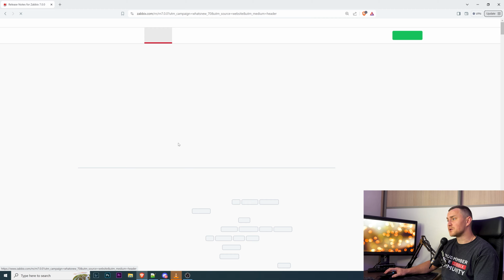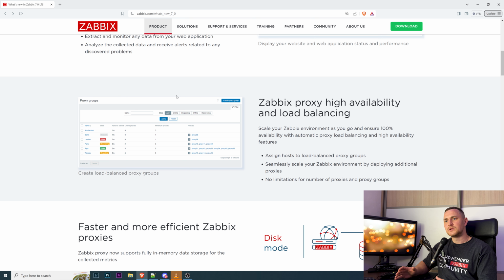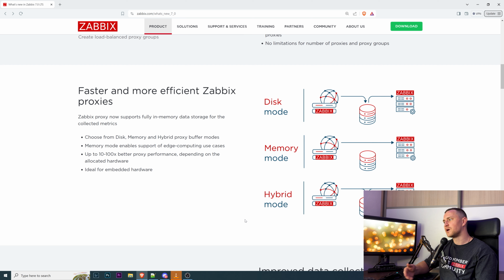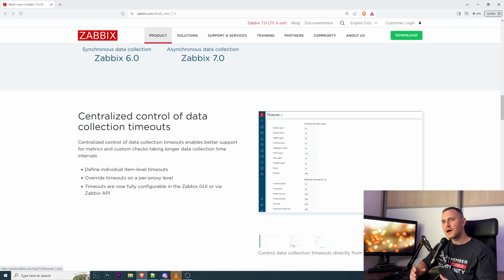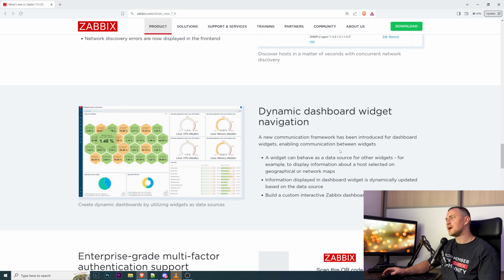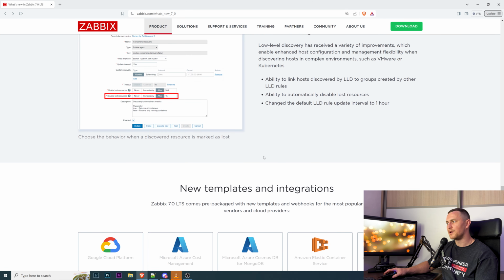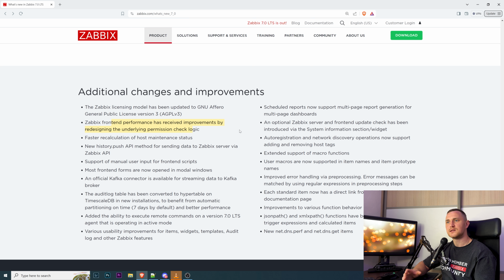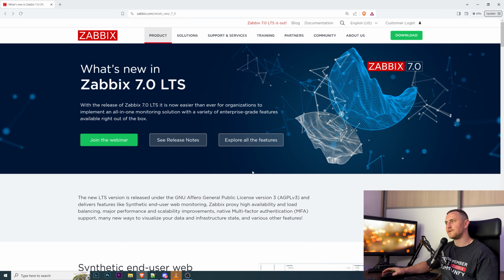Zabbix 7 LTS Release - What's new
Linux Commands Line Mouse Pad

00:00 Introduction
01:10 Selenium like Web Monitoring
02:45 Proxy High Availability and Load Balancing
05:15 Faster and more Efficient Zabbix proxies
07:15 Improved data collection speed and scalability
08:50 Centralized control of data collection timeouts
10:40 New ways to visualize your data
12:30 Dynamic dashboard widget navigation
13:25 MFA Authentication
14:17 More flexible resource discovery and management
15:15 New templates and integrations
16:40 Zabbix license change to AGPLv3
18:00 Additional changes and improvements